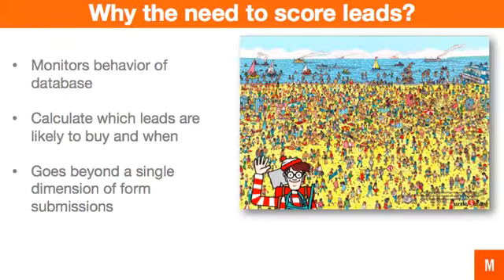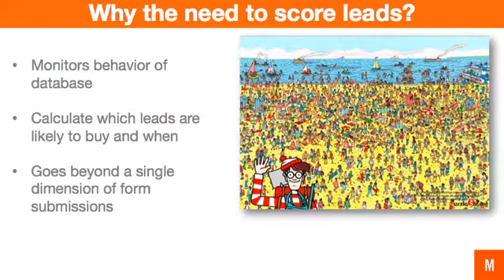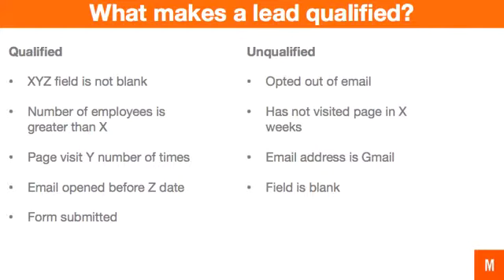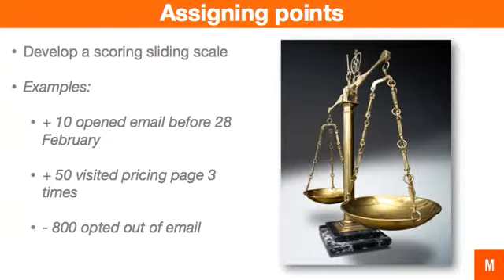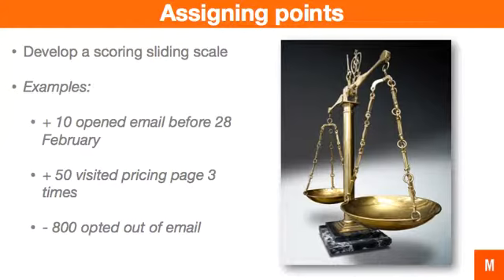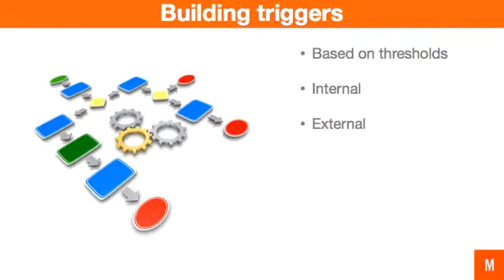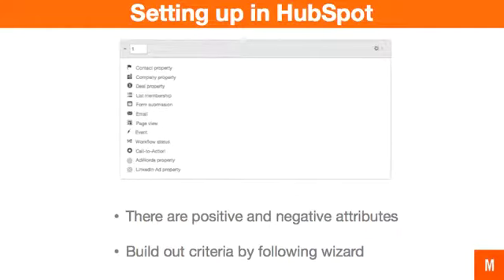Setting up lead scoring for marketing automation